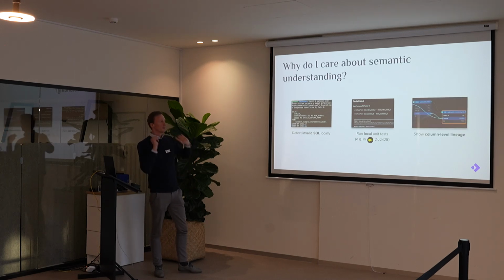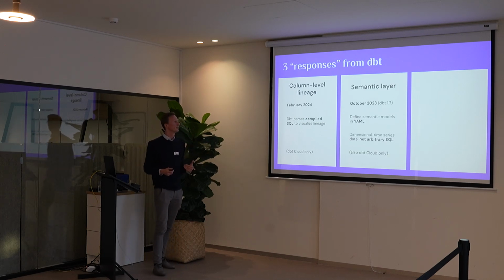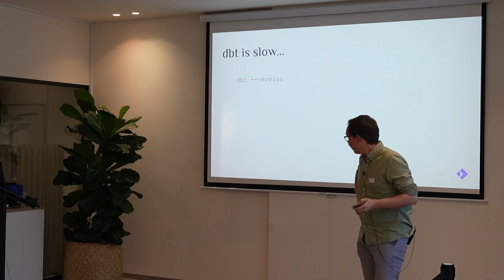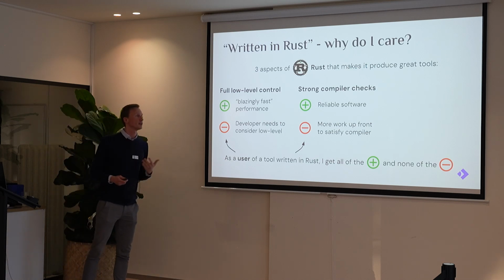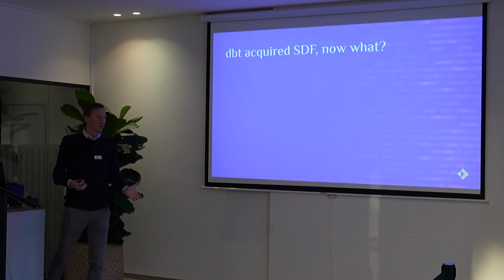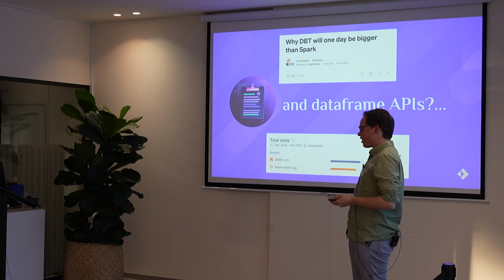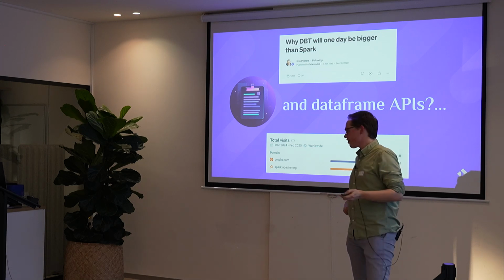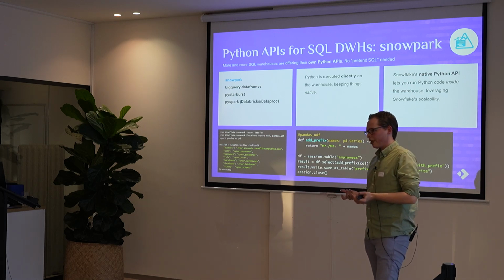To dbt or Not to dbt? | Jos Teunissen & Michiel De Muynck | State of Data 2025 – Technical Day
In this lively discussion from State of Data 2025 – Technical Day, Jos Teunissen and Michiel De Muynck dive into one of today’s hottest topics in analytics engineering: dbt vs its competitors.

In this talk, you’ll explore:
- The strengths and weaknesses of dbt compared to tools like SQLMesh and Semantic Data Fabric (SDF)
- How dbt Labs’ acquisition of SDF signals shifts in the transformation landscape
- Whether SQL-based workflows can keep pace with evolving data engineering practices

If you're thinking about scaling your analytics engineering stack or wondering about the future of dbt, this session offers sharp insights and practical reflections.

💡 Watch now for a no-fluff look at modern SQL transformation frameworks.